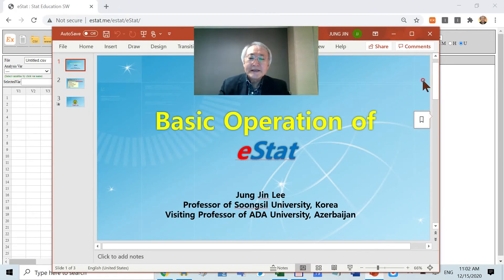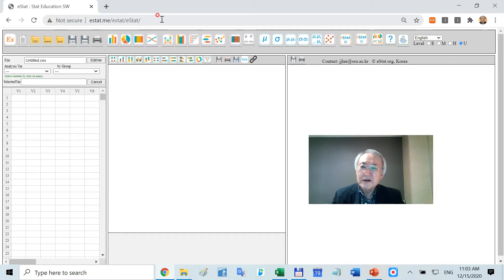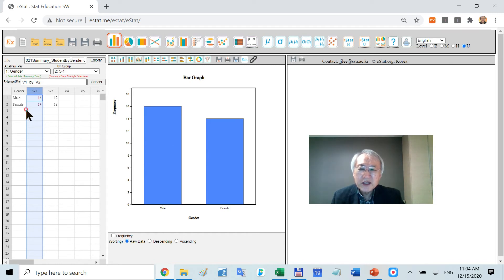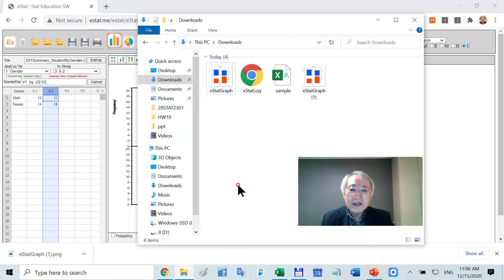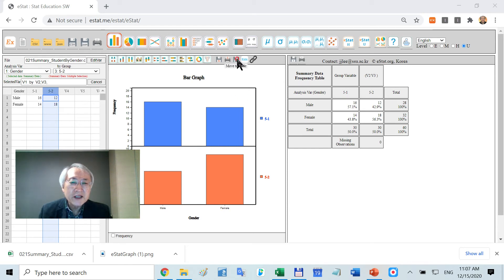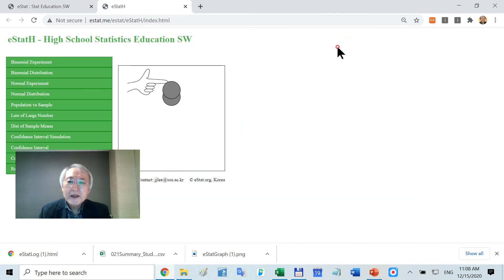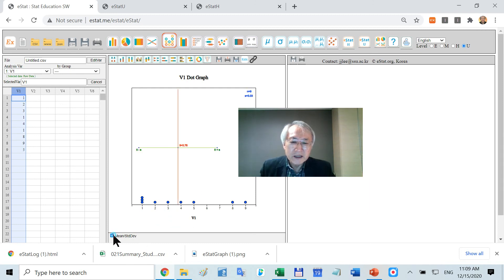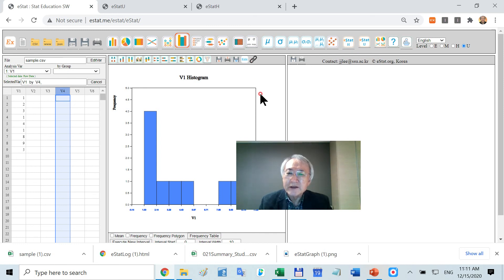eStat Basic Operation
Explain basic operation of eStat, a software for Statistics Education